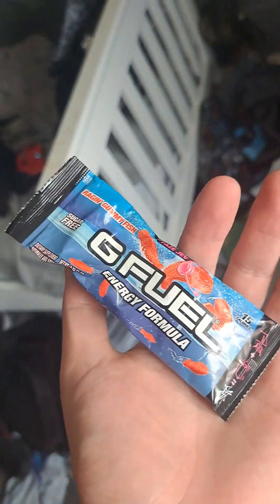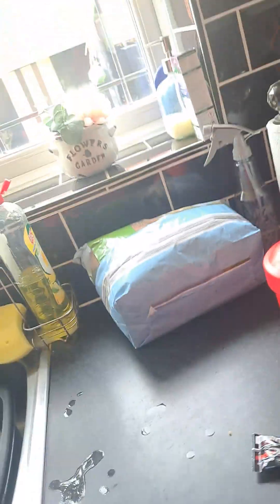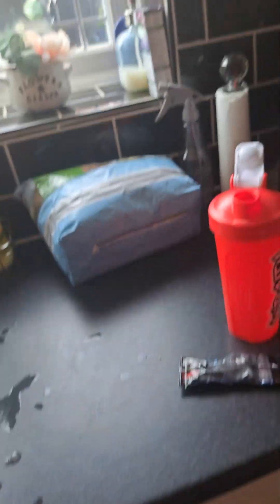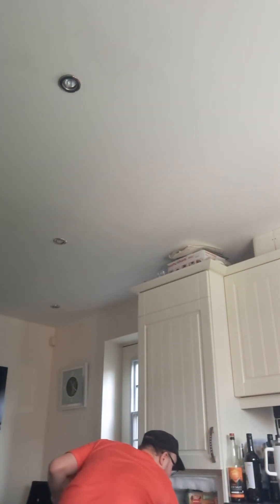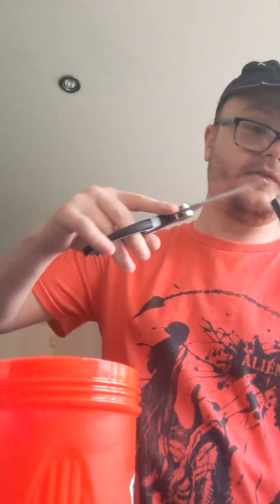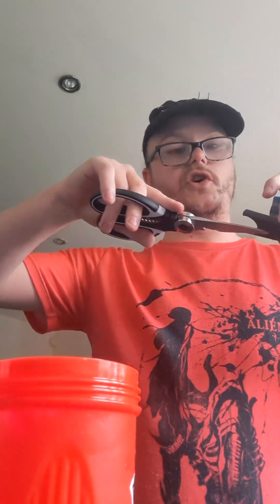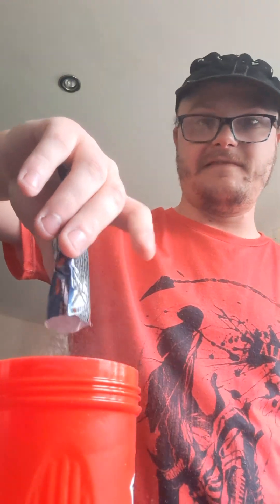review and tasting gummy fish flavour